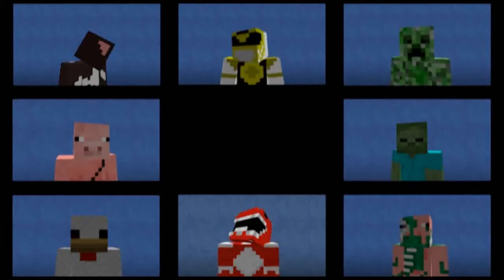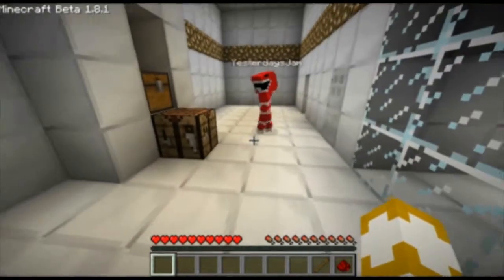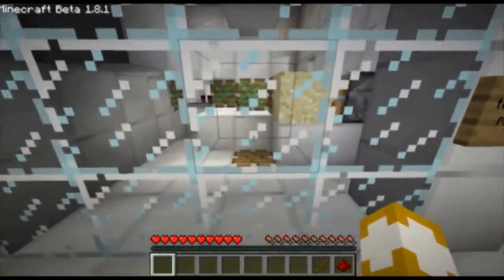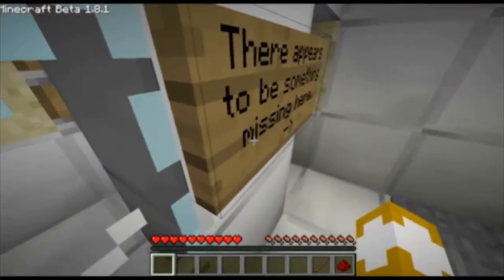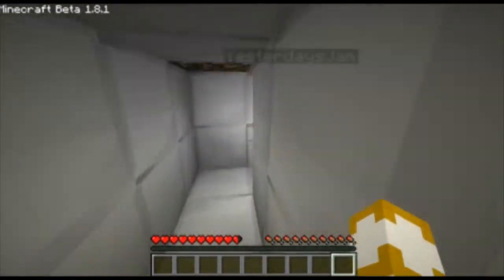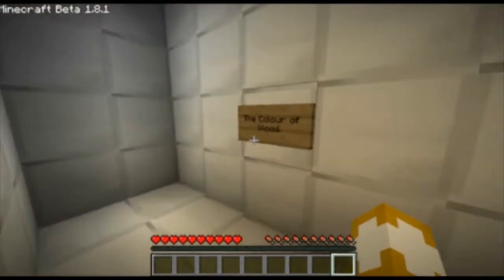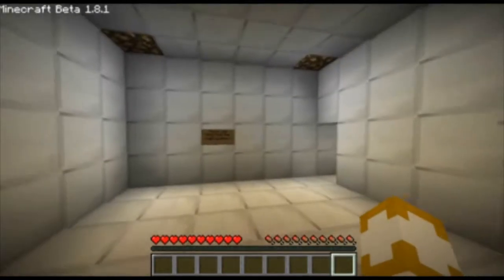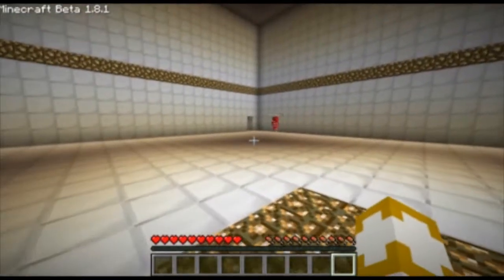PPR Minecraft - World Premiere Exclusive! - Red and Blue Episode 5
Our heroes continue on in the newest installment of Red and Blue. The map has now been publicly released with a few modifications and a slight extension so YesterdaysJam and WetWhistle descended back into confinement to continue their quest!

After playing The Cult adventure map a while back, PPRminecraft got in touch with the map maker who has given us access to his new map before he released it! This map was designed to be co-op from the ground up as YesterdaysJam and WetWhistle try to work together to complete challenges. WITHOUT CHEATING! That's right...our heroes have made a pledge not to cheat in this series!

A huge shout out goes to Dreknathal for giving us access to the map early :)

Here is the link to his old map, The Cult!